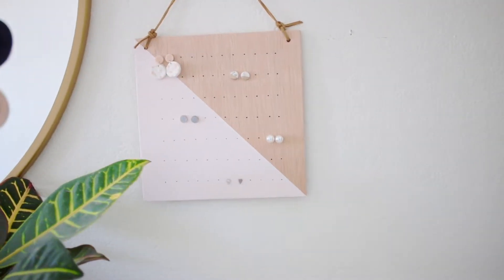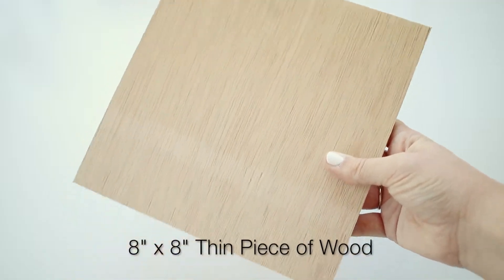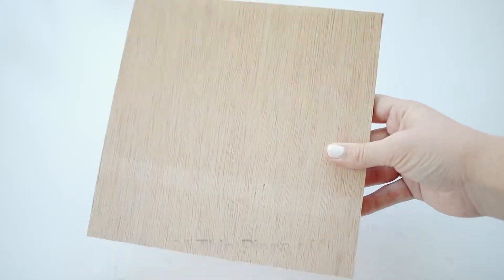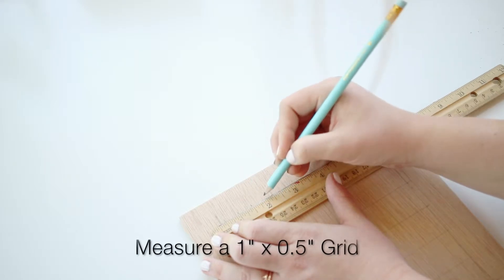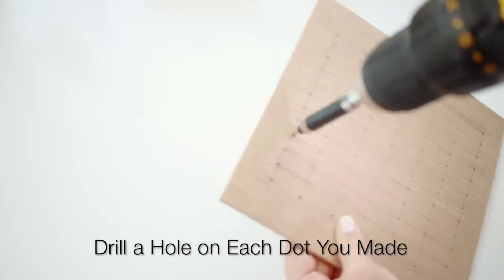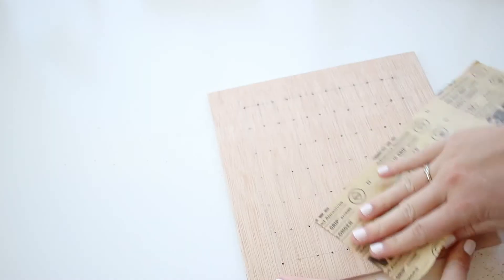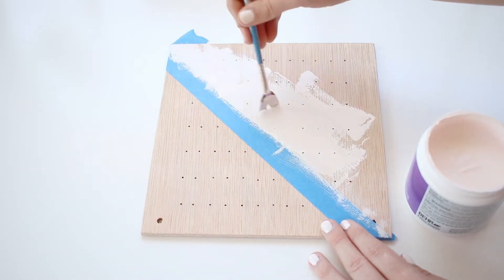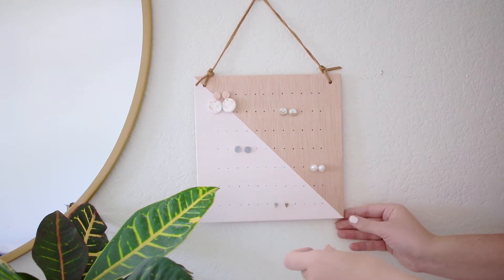DIY MODERN EARRING HOLDER/STORAGE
This earring holder is one of my favourite DIYs everrrr! It looks like something you'd buy, but is SO easy to make! Also, how great of a gift would this be, with a pair of earrings on it?!

Please tag me @mikylacreates if you make it! :)

“A man that hath friends must show himself friendly"
Proverbs 18:24